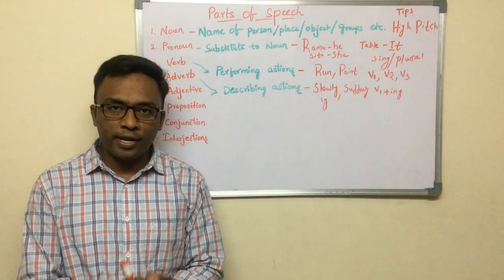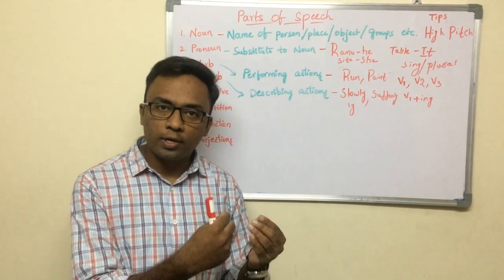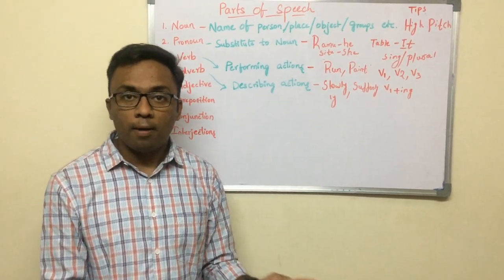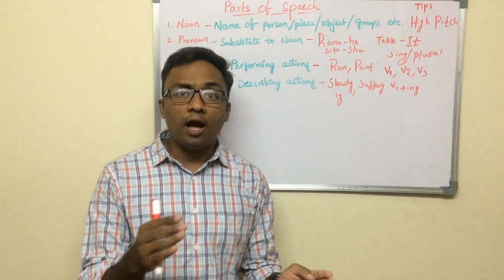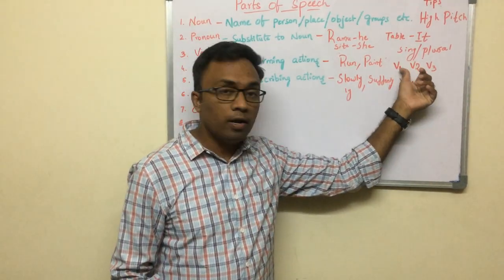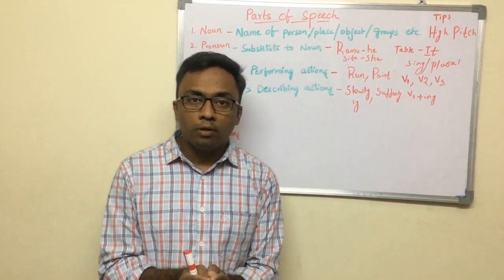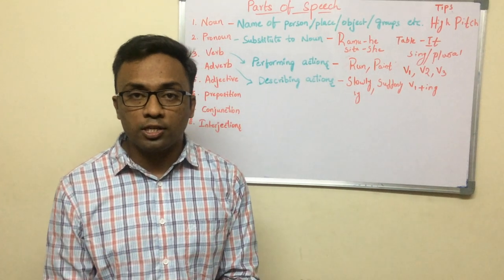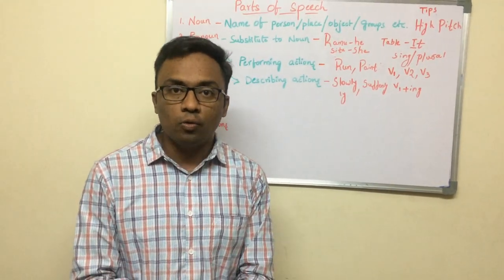Spoken English-Parts of Speech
To Speak or write correct sentences in English, you should have minimum knowledge on Parts of Speech. SpokenEnglish Communication Skills